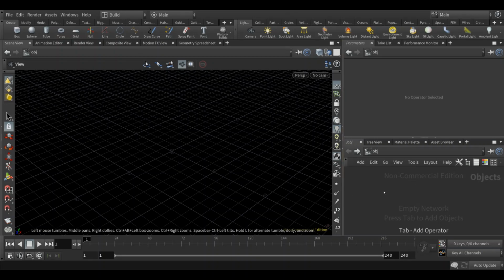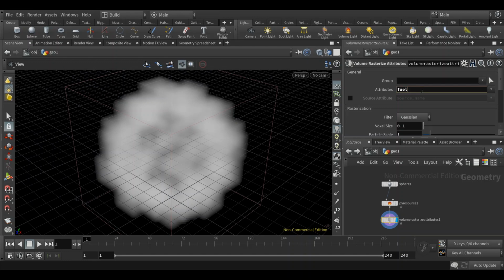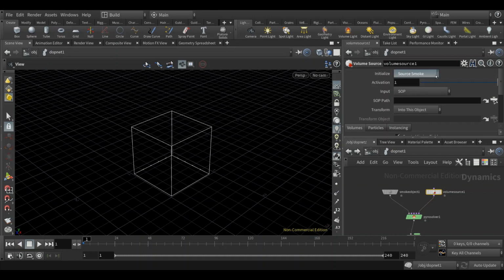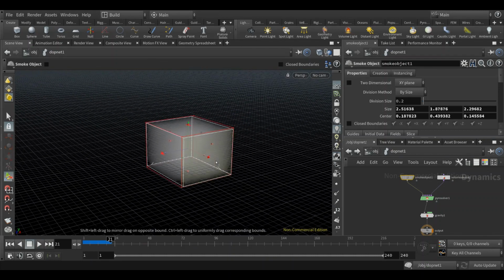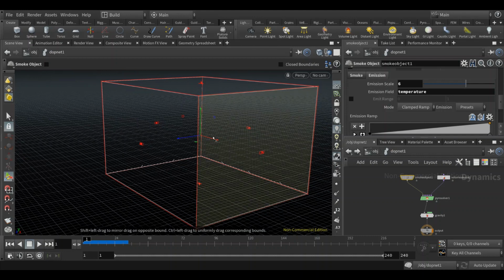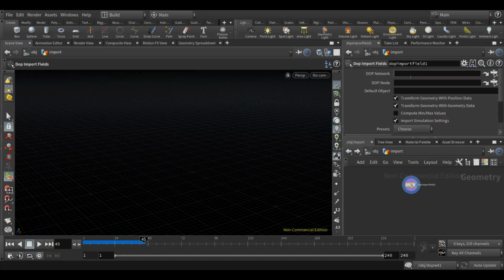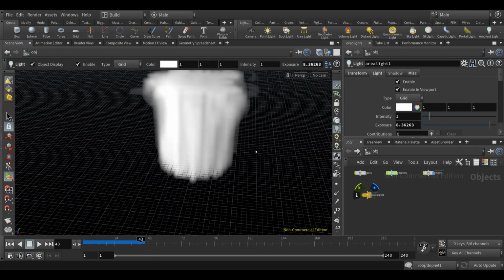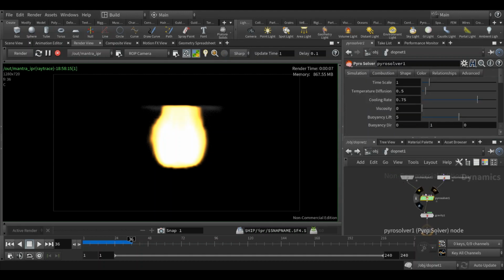Skills 4 Task B Tutorial